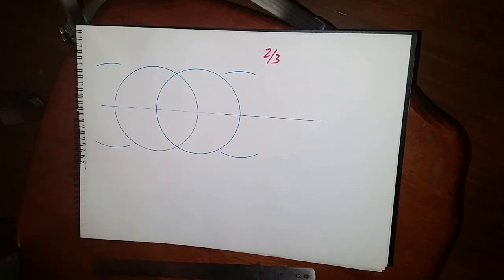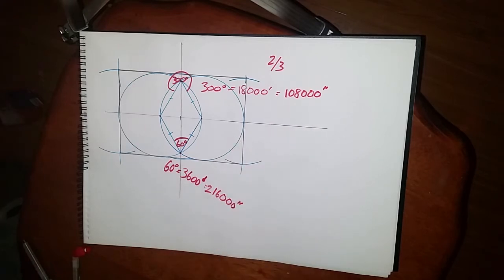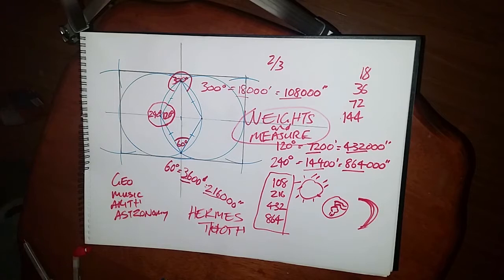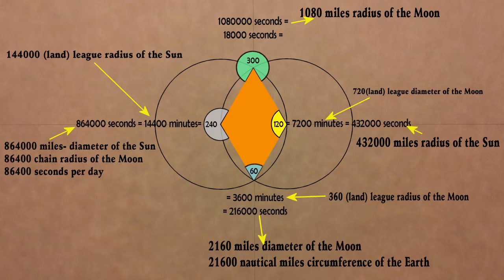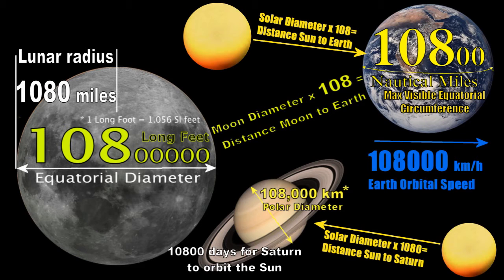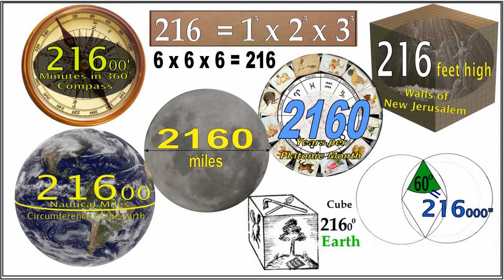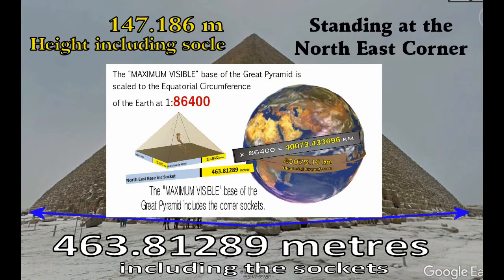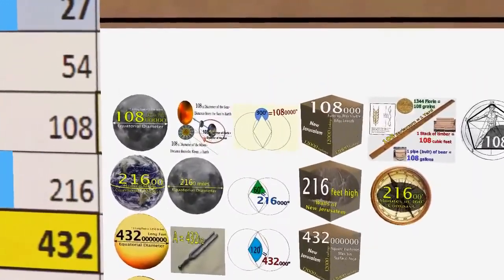Harmonics of the Vesica Pisces & "Sacred Geometry" 108 216 432 864 1728 3456 6912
Harmonics of the Vesica Pisces & Sacred Geometry
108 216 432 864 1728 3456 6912
The Vesica Piscis/Vesica Pisces and the Quadrivium.
Astronomy, Music, Geometry, Arithmetic.